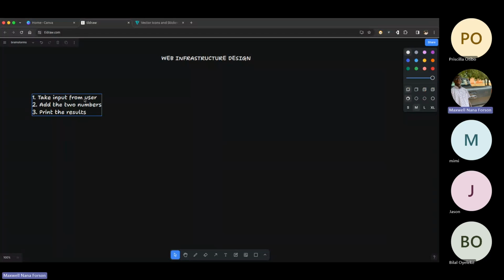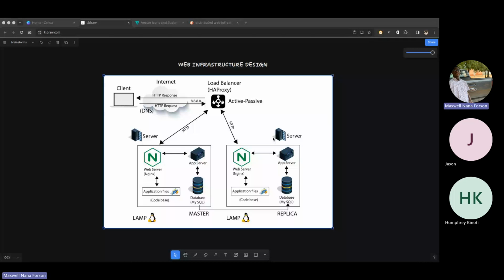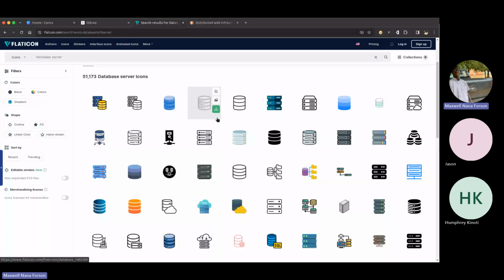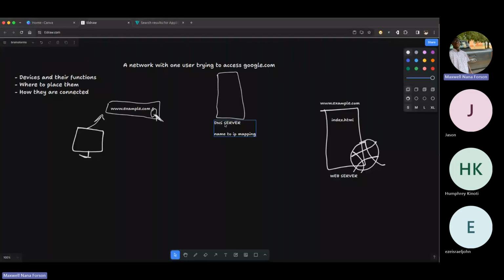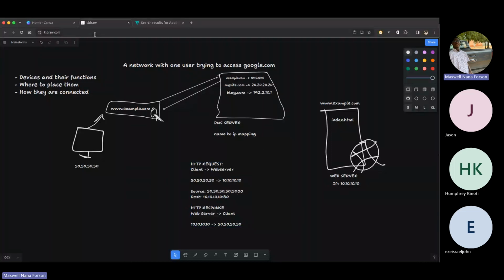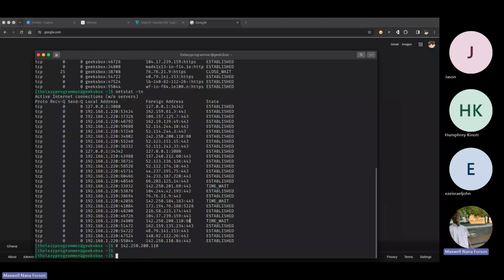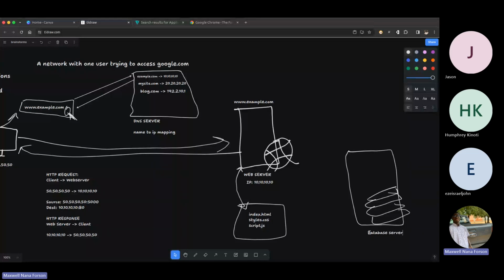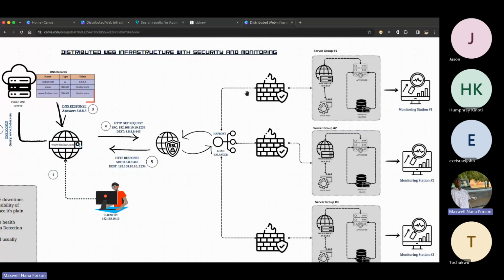Designing a Web Infrastructure - The Basics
Welcome to our enlightening session where we will discuss the importance of designing your web infrastructure before implementing it. This introductory session will provide you with insights into the reasoning behind this approach, the various components involved, and the platforms that can assist you in creating your designs.

At our core, we believe in learning by doing, so we will also develop a basic design to help illustrate the concepts we cover. This hands-on approach will provide you with a practical understanding of the theory we discuss.

Join us as we explore the fascinating world of infrastructure design and discover how a little planning can go a long way in creating robust and efficient systems. Don't miss out on this opportunity to enhance your knowledge and skills in infrastructure design!